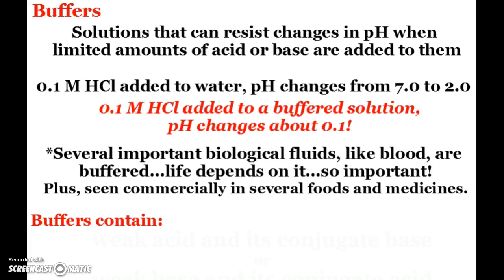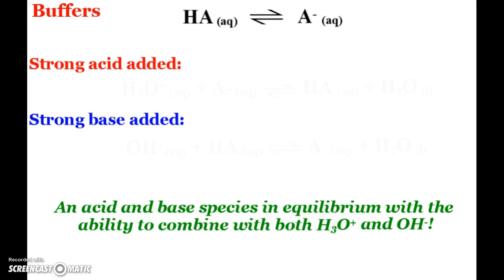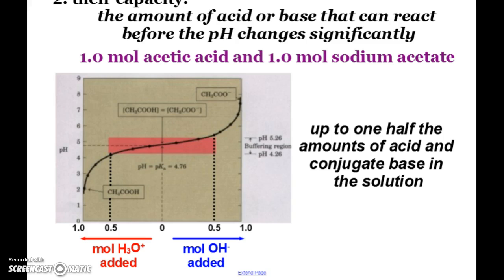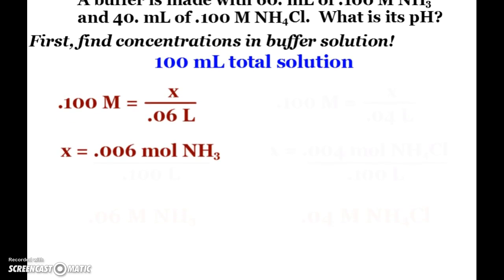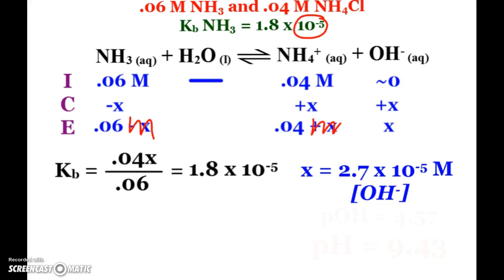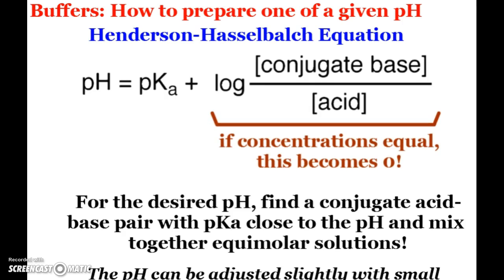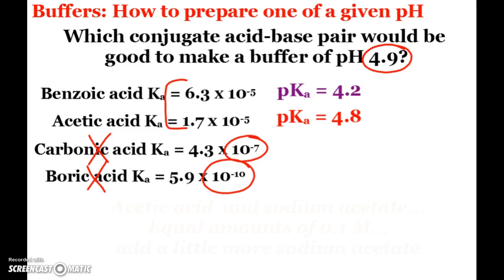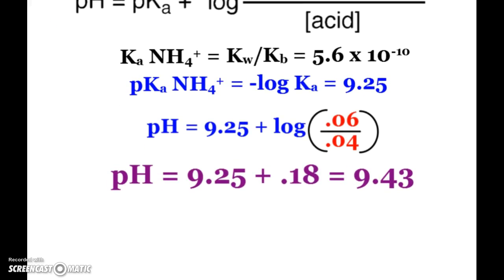AP Chemistry Buffers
Definition of buffers and calculations to find their pH using an ICE Table and the Henderson-Hasselbalch equation.